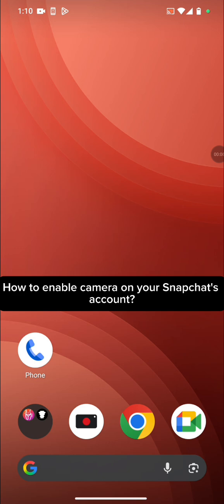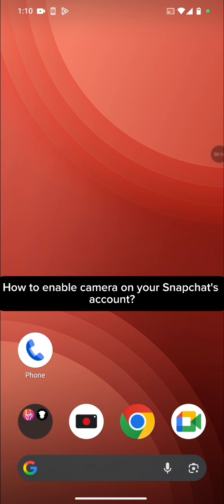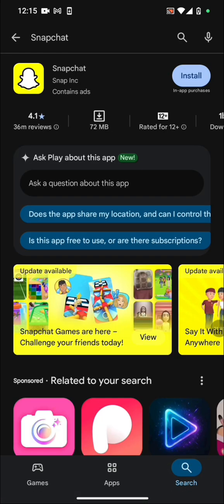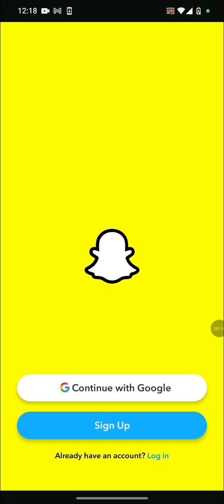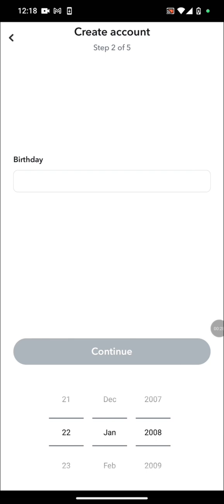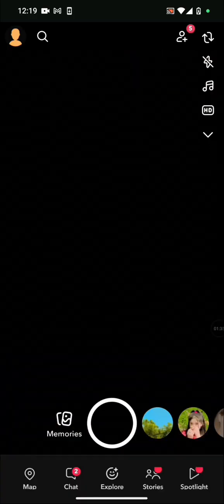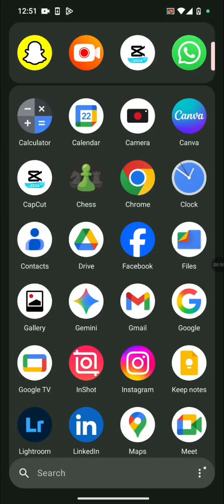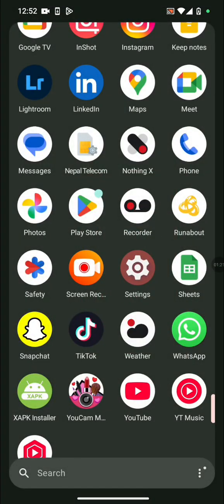How to Enable Camera on Snapchat | Fix Snapchat Camera Not Working (2026)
Learn how to enable camera on Snapchat in this quick step-by-step tutorial. If your Snapchat camera is not working or Snapchat cannot access your camera, this video will show you how to allow camera permission on Snapchat easily.

This guide works for Android and iPhone users and shows the exact settings you need to change so Snapchat can use your camera again.

📱 In this video you will learn:
• How to enable camera permission on Snapchat
• How to fix Snapchat camera not working
• How to allow Snapchat to access your camera